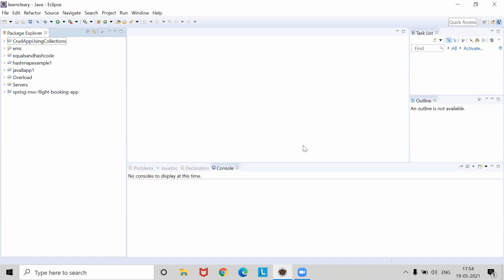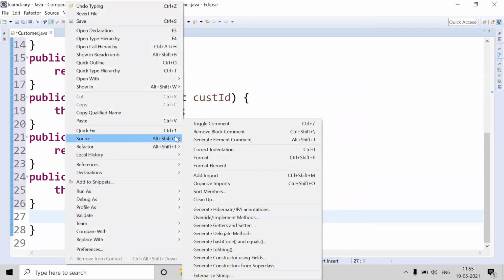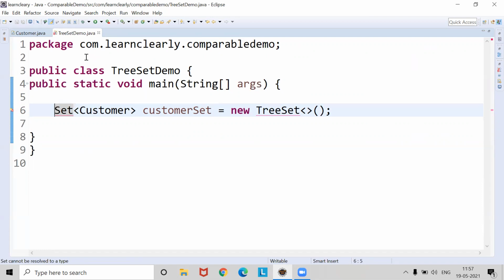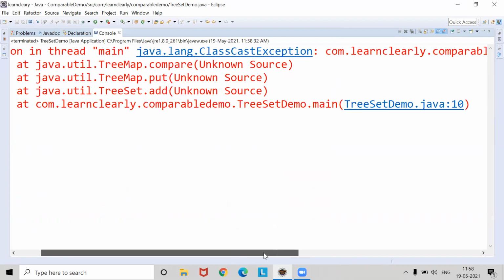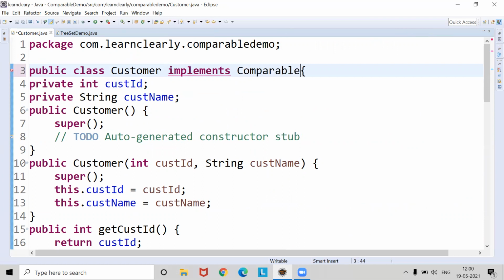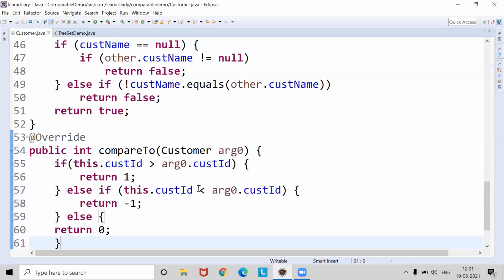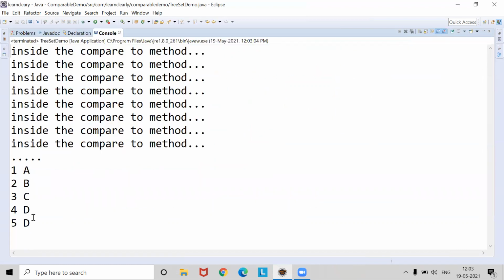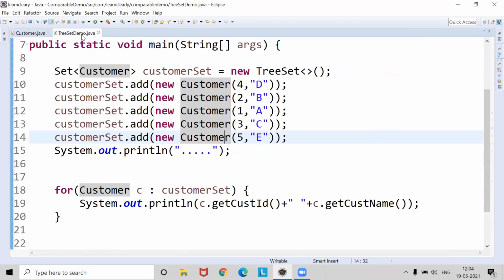Java Comparable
Comparable interface in java
Java Tutorial Comparable
Java compareTo method
Comparable vs Comparator in Java
Java Comparator
what is compareTo() method in java
what is Comparable in java